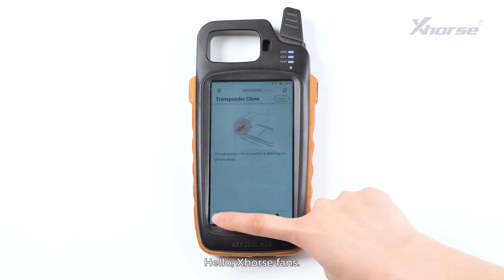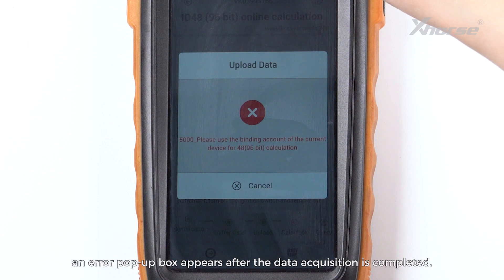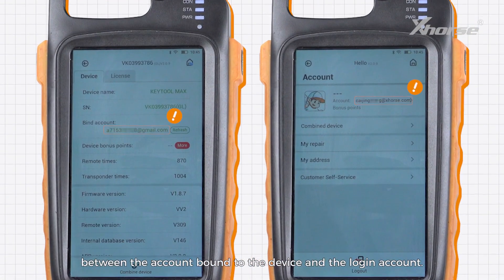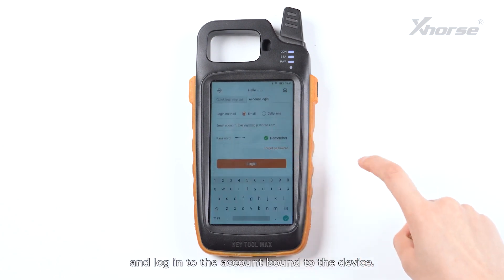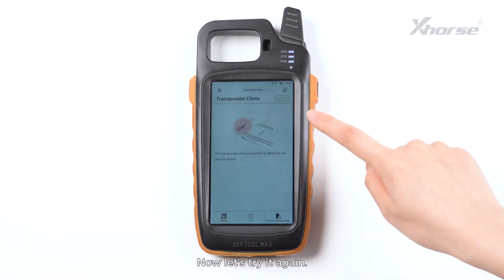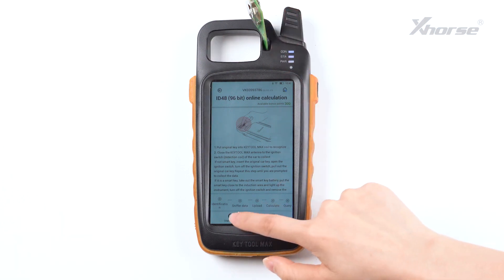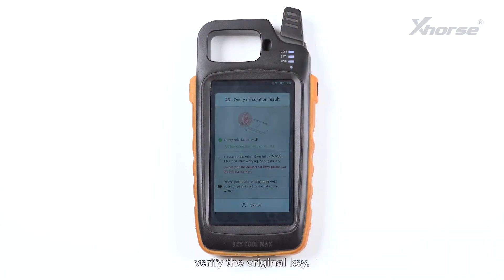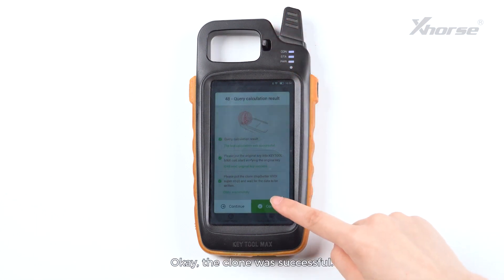How to Solve Error Code 5000 in Xhorse ID48 96 bit Online Calculation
Xhorse VVDI Key Tool Max Pro